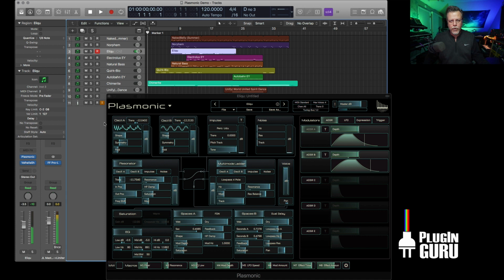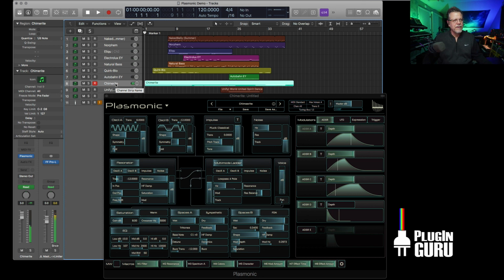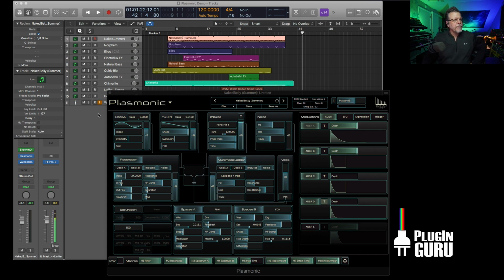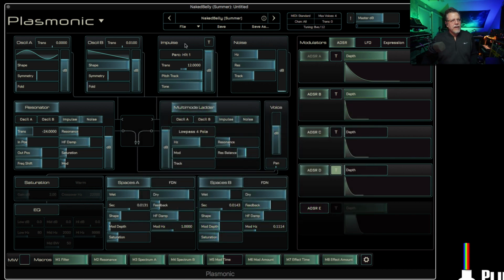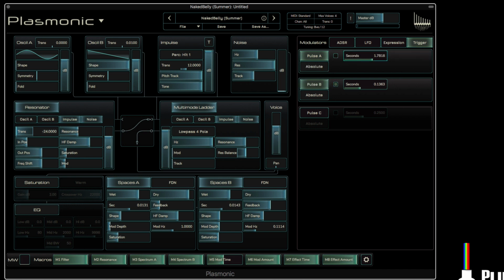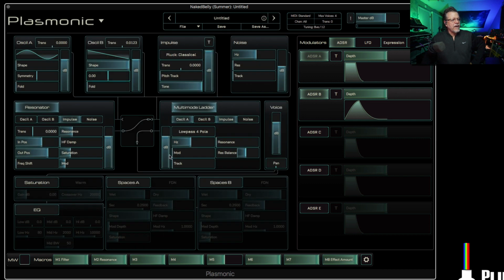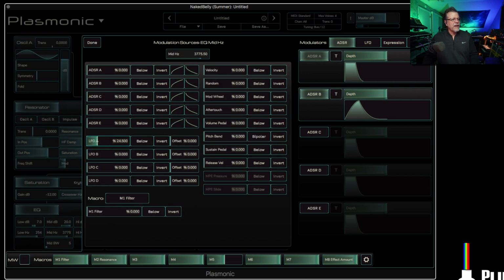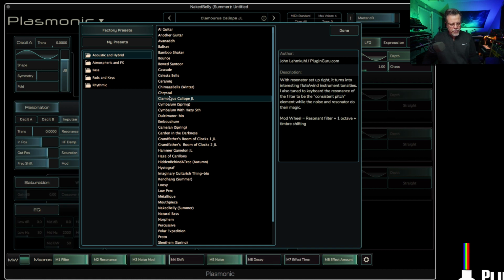This is Plasmonic - Amazing New Synth!!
New synth by Absynth creator, Brian Clevinger called Plasmonic!

The introductory price lasts until January 17th!!

You must own both Plasmonic and Unify AND have the VST3 version known to Unify for these patches to work.

Chapters:

00:00 - Introduction
03:32 - The Eternal Orbit Demo Song w/Video footage including drone video by me.
05:55 - This video is sponsored by - thank you for your support!
07:57 - User Interface tour
17:14 - Play thru some patches
19:07 - Outro - thank you for watching!